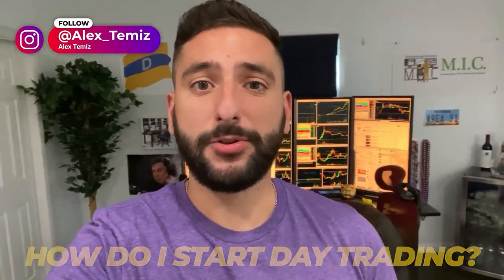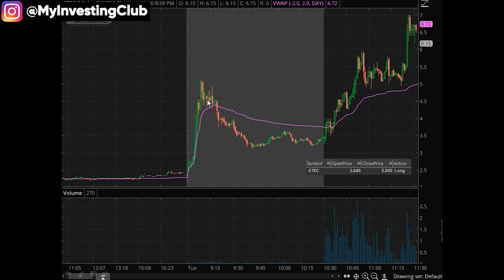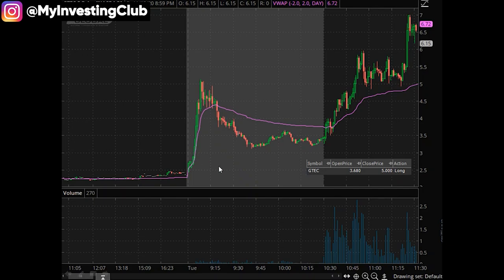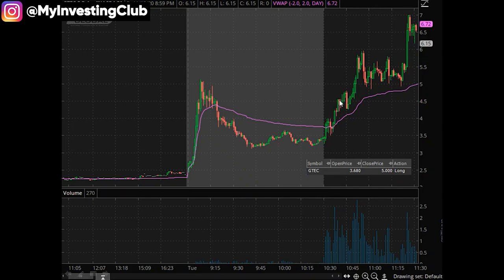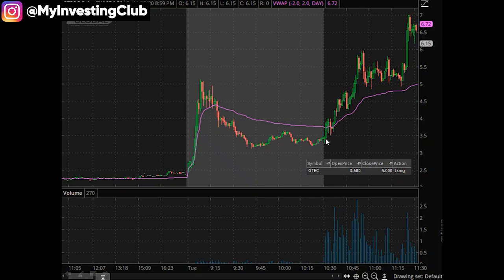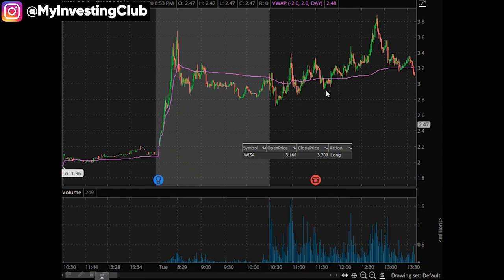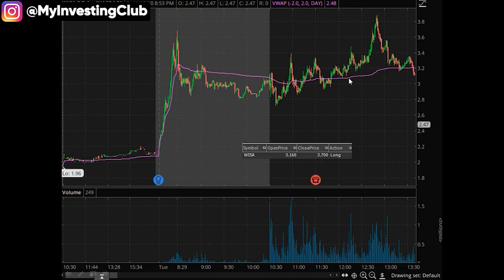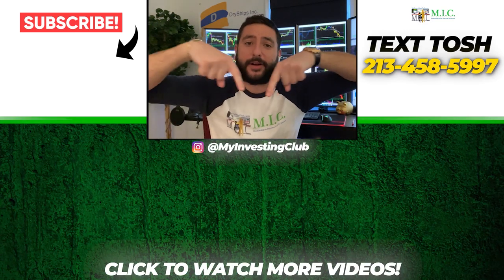$GTEC LONG Trading Recap w Harry Hoss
Harry Hoss describes his trading thought process behind $GTEC, as well as provide a recap about how the stock started running. Want to learn how to know if a stock is overextended in the pre-market? Find out here!

Chapters
0:00 Teaser
0:20 $GTEC with Harry Hoss
12:10 Outro